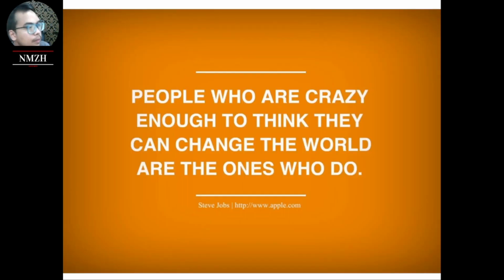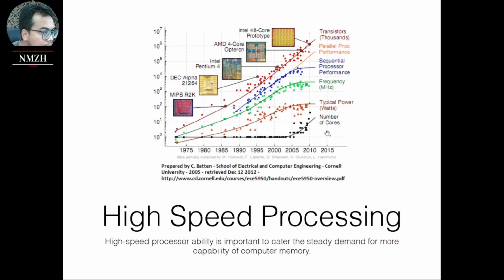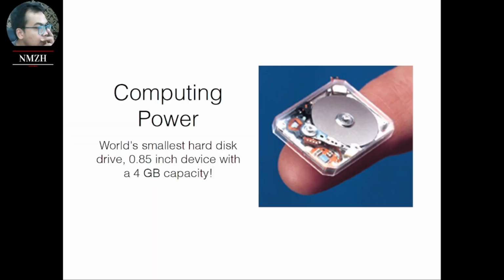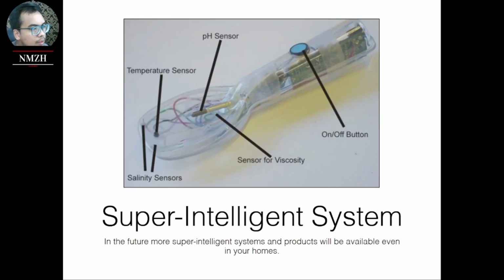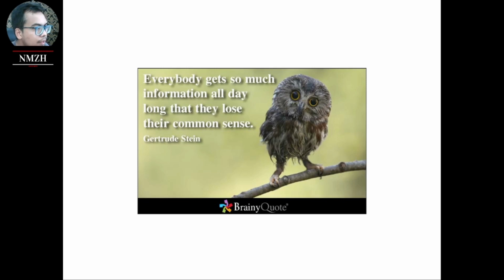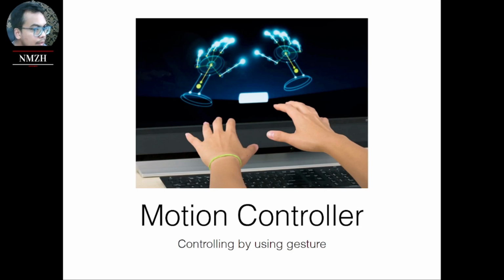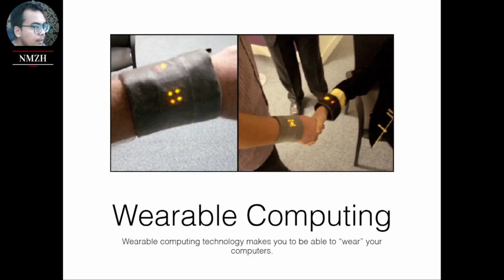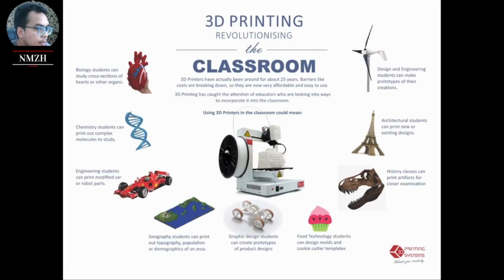Multimedia Future Direction | Processor, Displays, Keyboardless, Wearable Devices and Future Devices